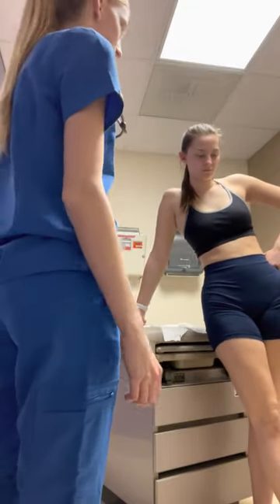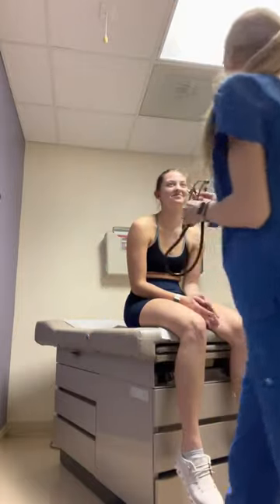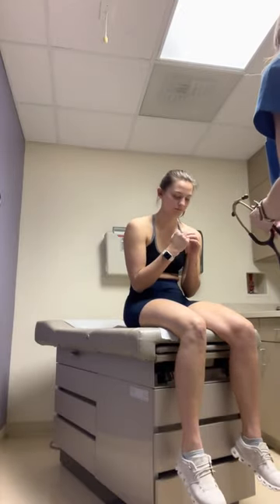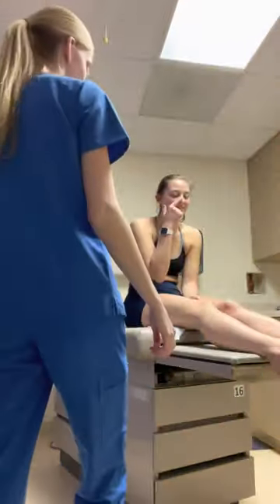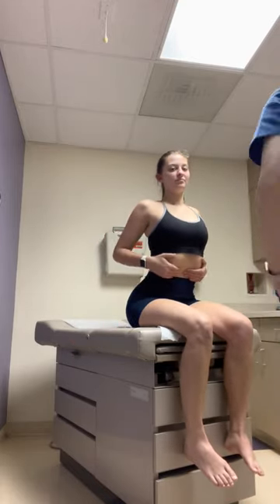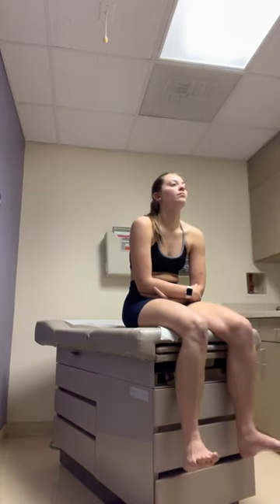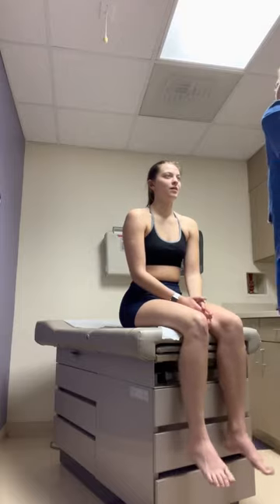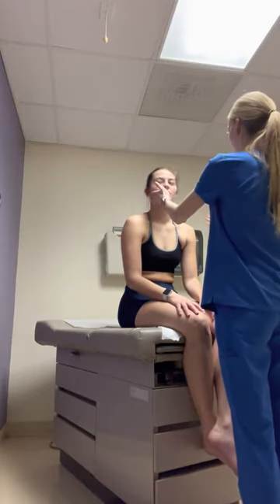Head To Toe Assessment | Neuro Exam | Unintentional ASMR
Head to toe assessment that contains unintentional asmr.